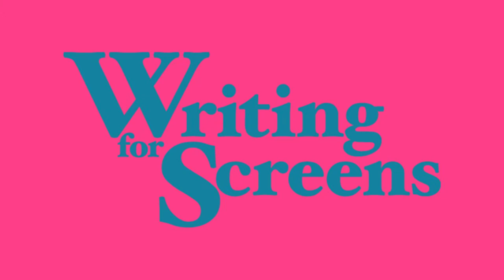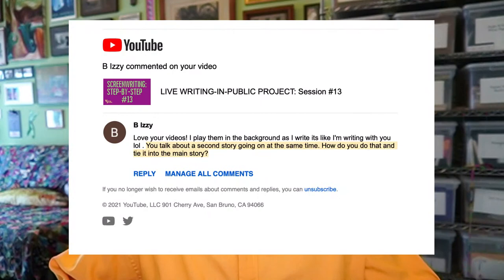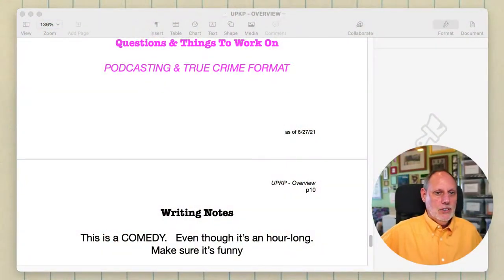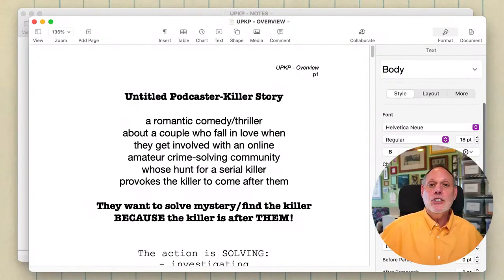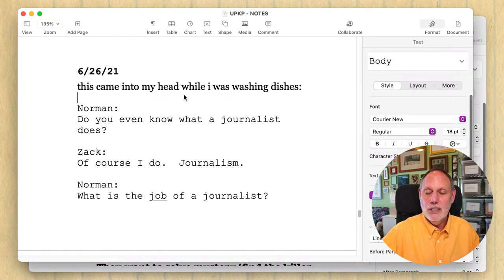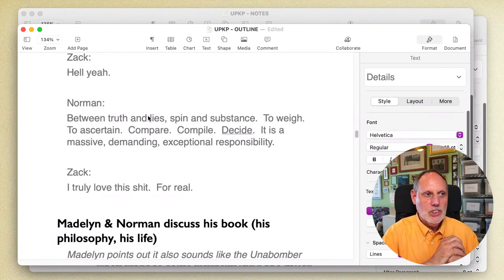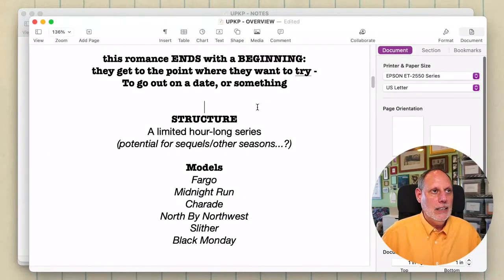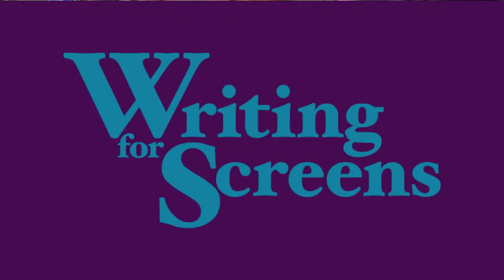SCREENWRITING: STEP-BY-STEP - Session #15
Every weekday (if I can) I'm gonna be here LIVE at 3pm PST: taking you with me as I work on a pilot script - EXPLAINING THE PROCESS as I build a project, STEP-BY-STEP...from a few lines of a rough idea into an outline and maybe even a full script.

(You DON’T NEED to watch them IN ORDER!  And you DON’T NEED to watch them ALL!  Just drop in or watch an episode video to learn something about the mechanics and reality of WRITING A PILOT SCRIPT.)

TODAY’s TOPICS INCLUDE: grabbing a bit of fun dialogue - working on the main story - talking about “B STORIES” and NAMING YOUR MAIN STORY.

If you want to download a PDF copy of the each week’s Outline and “Overview” that I’m working on, so you can really see what I’m doing (mess and all!) - here’s a link:

Let me know WHAT YOU THINK about this experiment!

And while I’m here: ASK ME (ALMOST) ANYTHING!

WANT TO ASK A QUESTION but you’re not watching live??
   Ask it right here, in the comments section of this video!

Desktop Textures CREDITS:
“Wrinkled Paper 3” by angelaacevedo at DeviantArts - swäv | design studio
“Old Notebook Texture” by polkapebble.com and at DeviantArts
“Lined Paper” by LL-stock at DeviantArts
“Lines Paper” by Ginnyhaha-Stock at DeviantArts